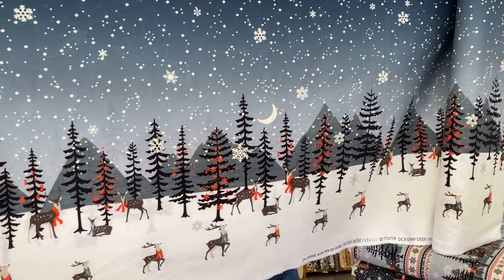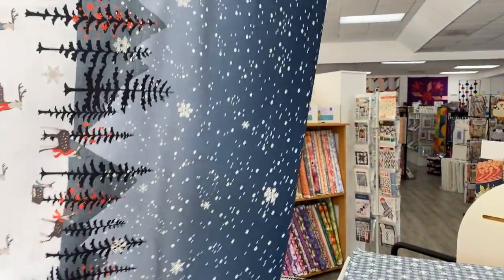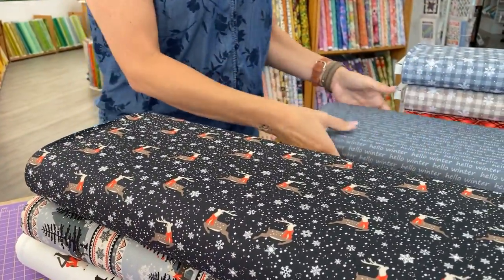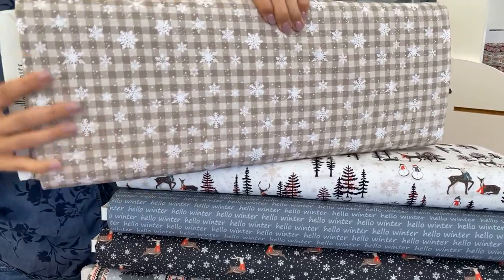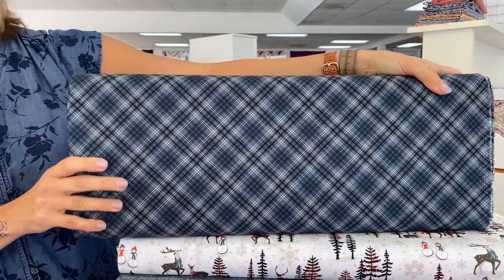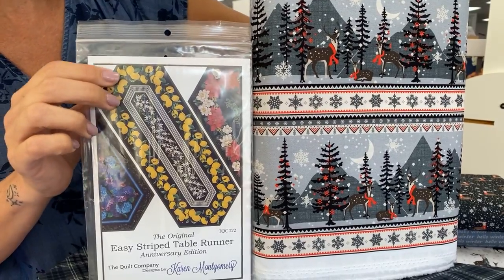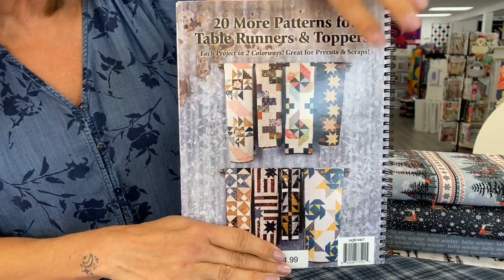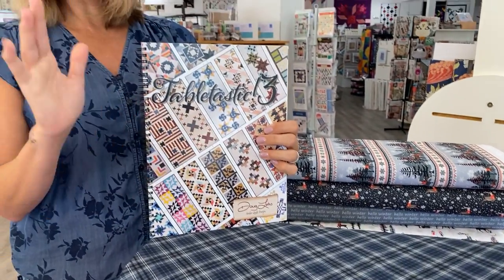Cary Quilting Company, 7/18/23: Oh Deer! Winter is Here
Happy Tuesday!
Today we have Oh Deer! Winter is Here to share. Maybe it will help us forget about these crazy summer temperatures!

Also, our Short Bolt Sale continues for our local customers! We hope to see you in the shop or online soon.